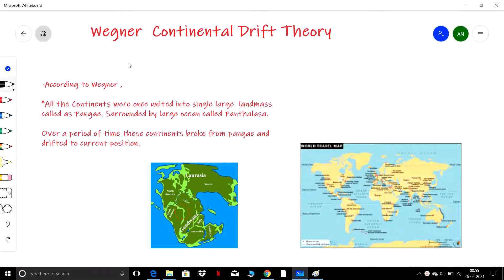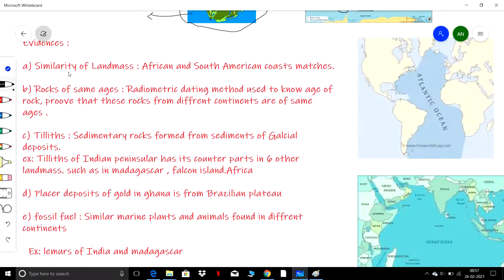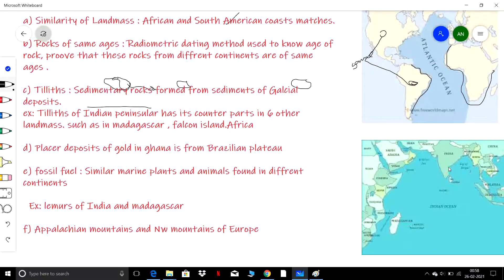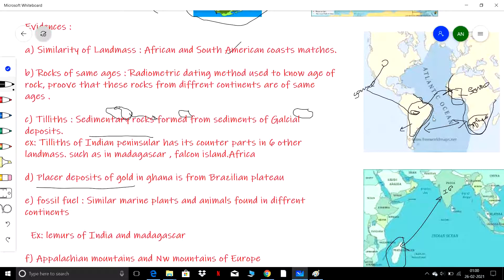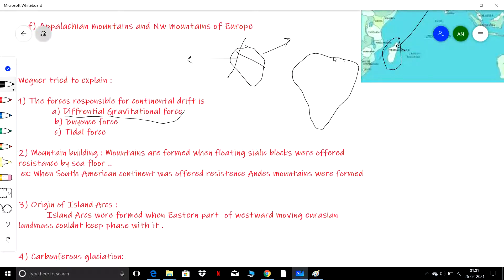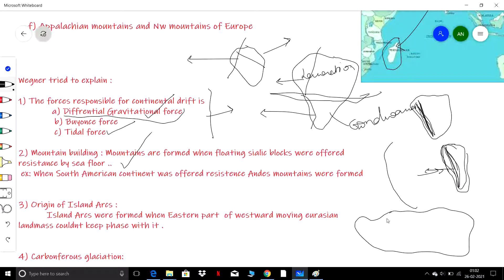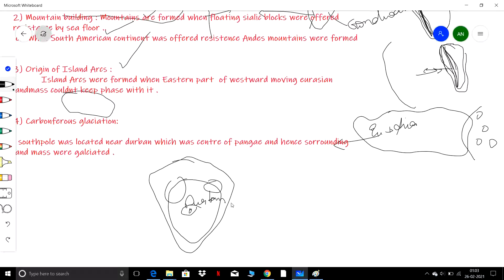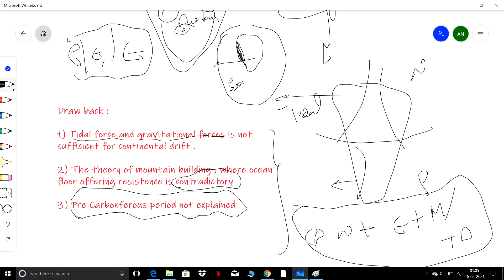Continental Drift theory By Alfred Wegner , Geography , UPSC (Completely)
Continental Drift theory
- Evidence
-Theories
-Drawback